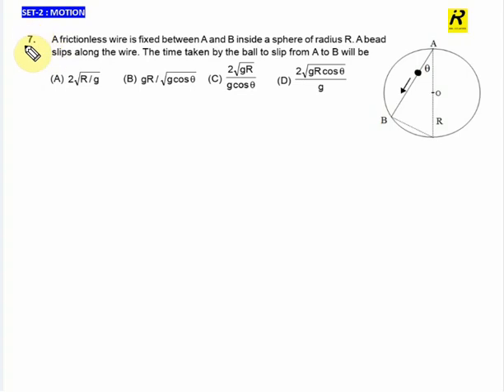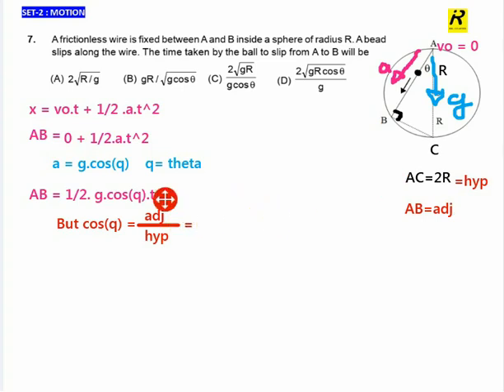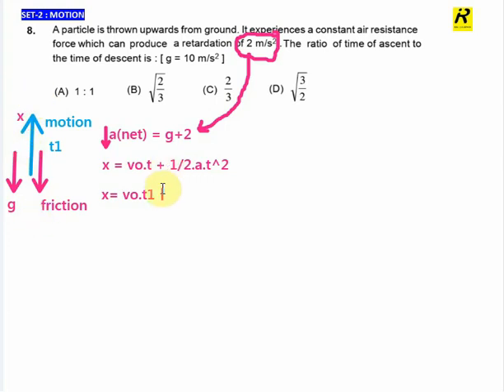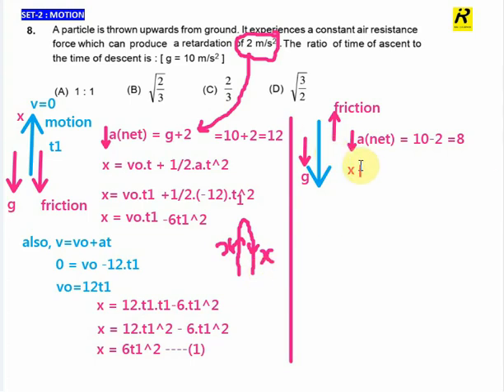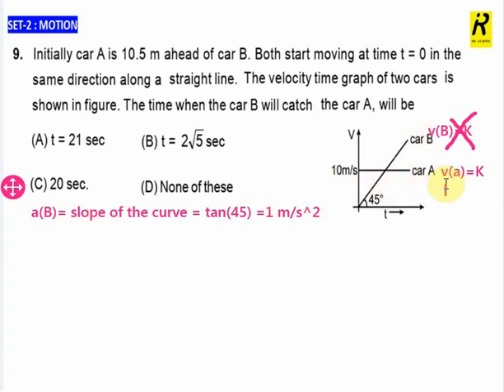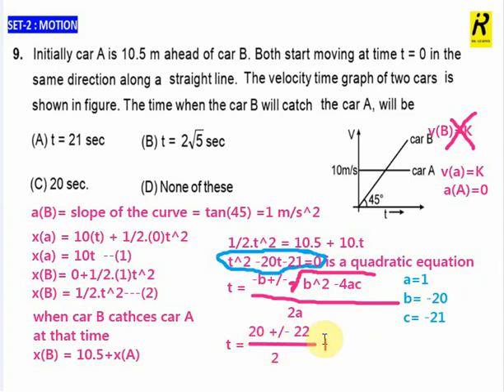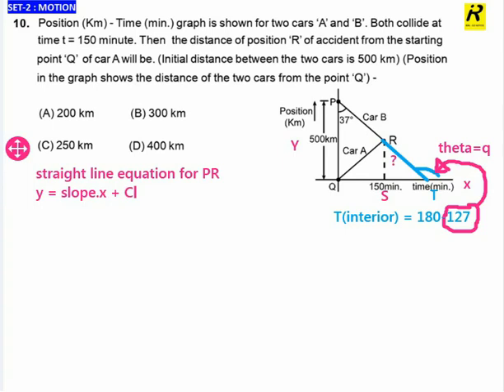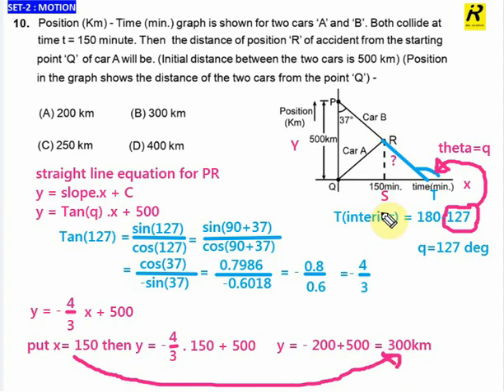MCQ-MOTION-Bead and a wire